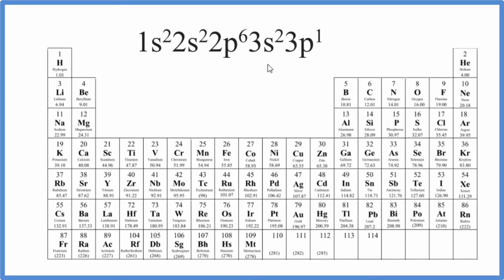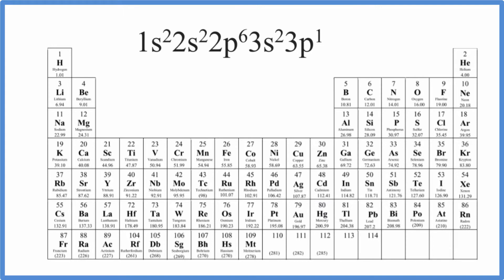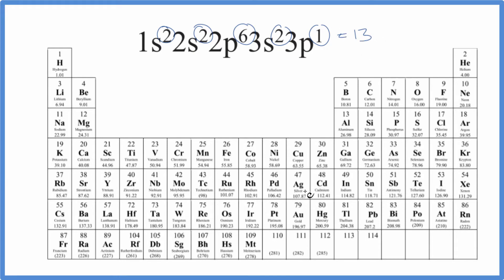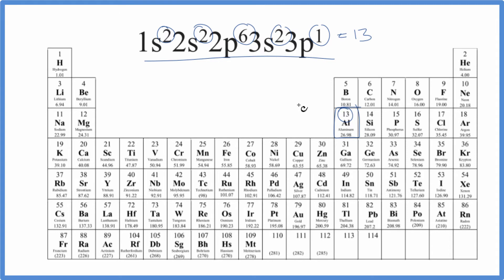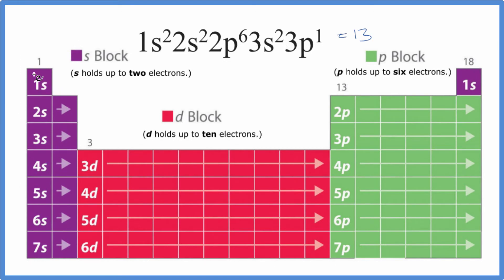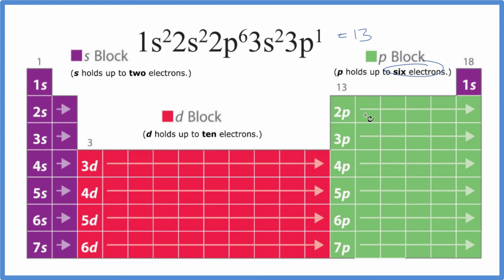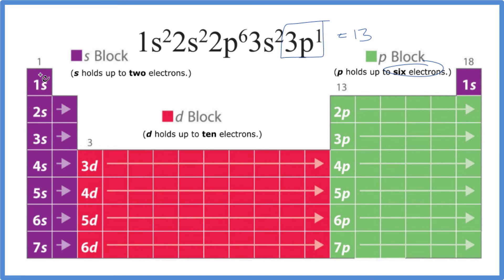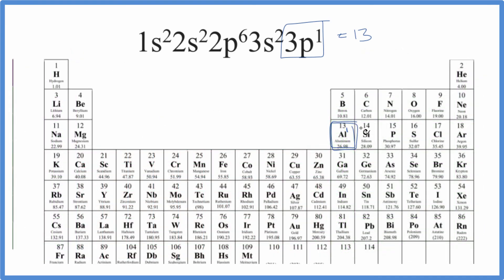Which element has the electron configuration of 1s2 2s2 2p6 3s2 3p1?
For this element we have 2 + 2 + 6 + 2 + 1. That gives us a total of 13 electrons. In a neutral atom, electrons will equal the number of protons.

On the periodic table we can find usually the atomic number above the element symbol. This is the same as the number of protons. In a neutral atom electrons = protons.

Since we had 13 electrons, we therefore have 13 protons, and the element with atomic number 13 . We look up 13 on the periodic table and the element with the electron configuration of 1s22s22p63s23p1 is Aluminum (Al).